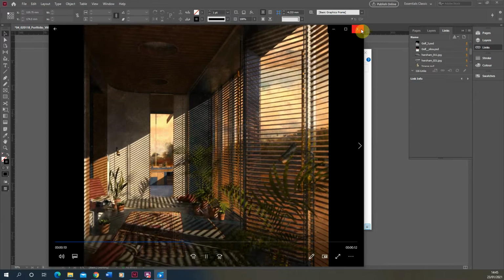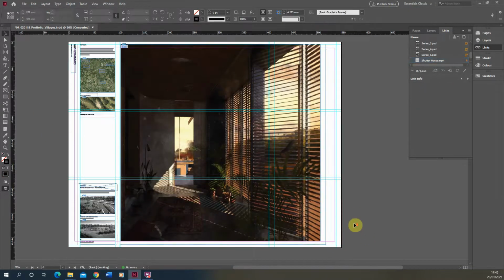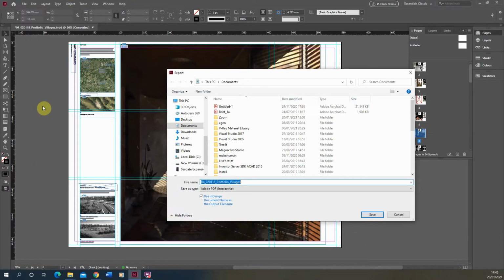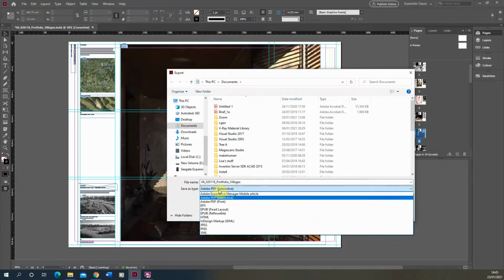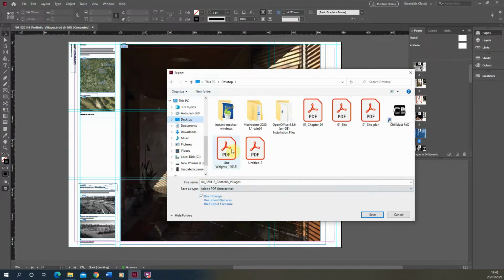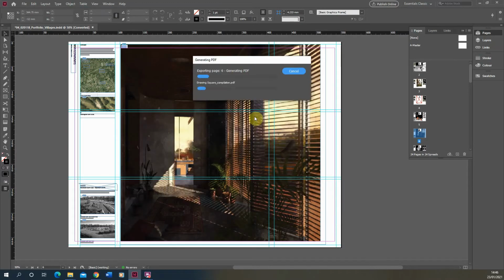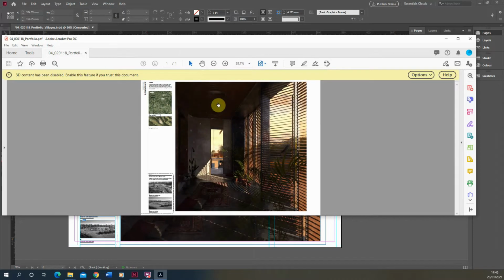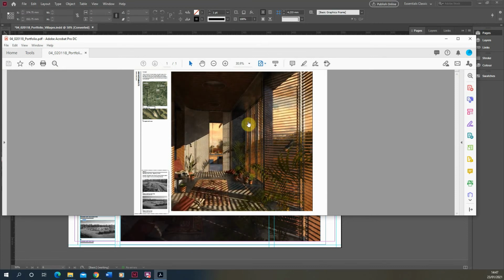Adding Videos to a PDF using Adobe Indesign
This video tutorial goes through the steps of adding a video clip or animation into a PDF using Adobe Indesign. Timestamps of the key sections of this video can be found below:

0:40 - Adding the video into indesign
1:05 - Exporting the page as an Interactive PDF
2:10 - Playing the video within the PDF document